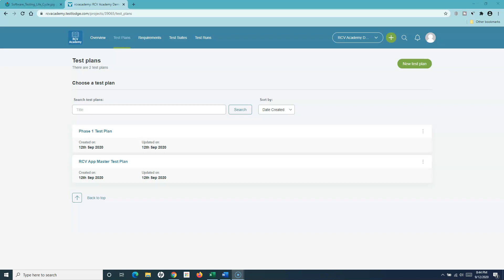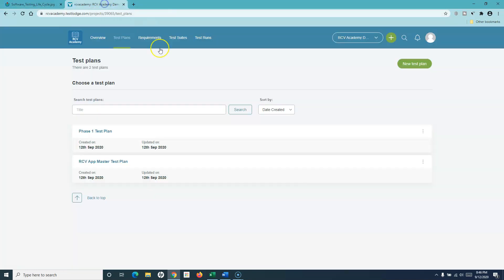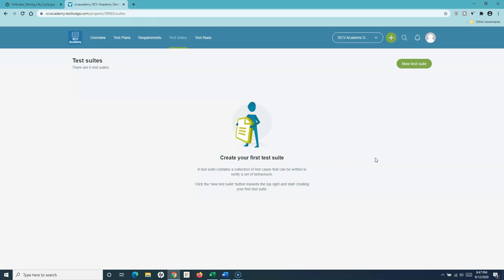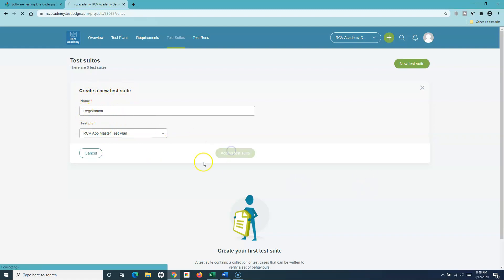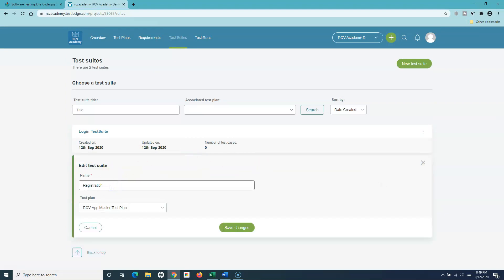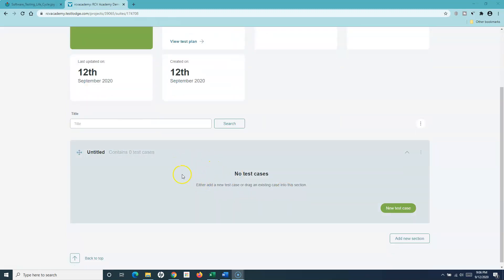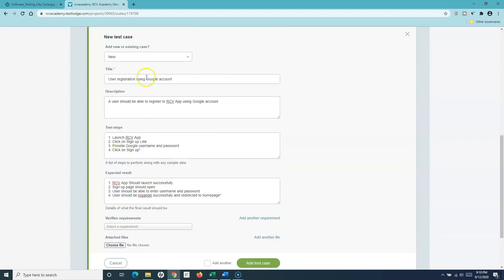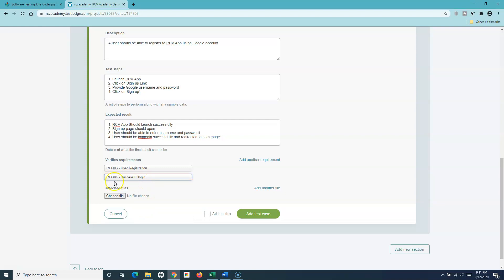TestLodge Tutorial #6 -Creating Test Suites and TestCases in TestLodge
In this TestLodge tutorial we will learn about Creating Test Suites and TestCases in TestLodge.

TestLodge provides module to create test suites and then create test cases within those test suites, so that it is easier to categorize your test cases within TestLodge.